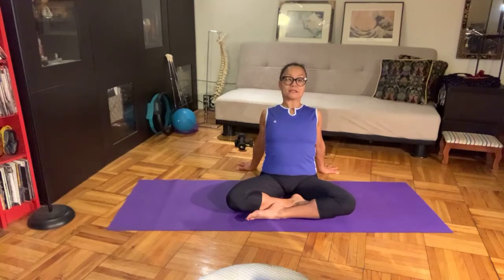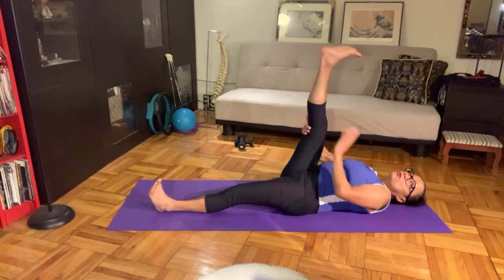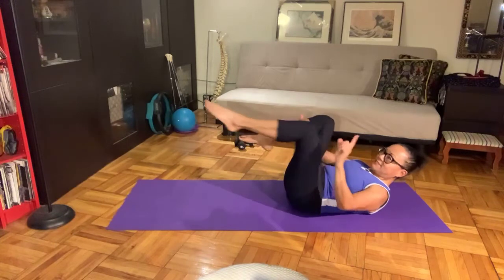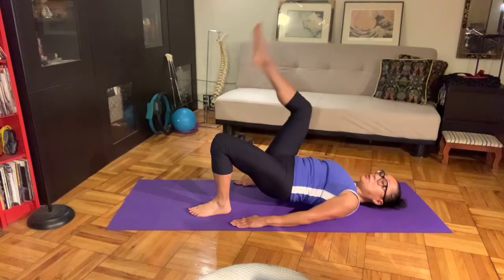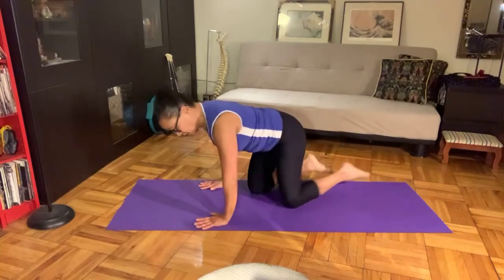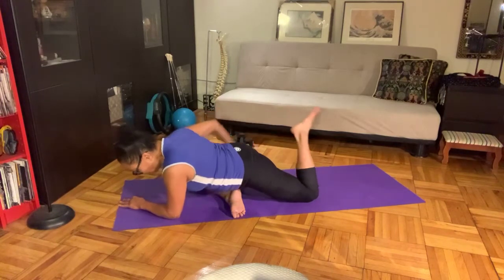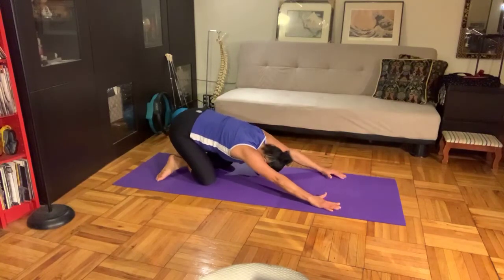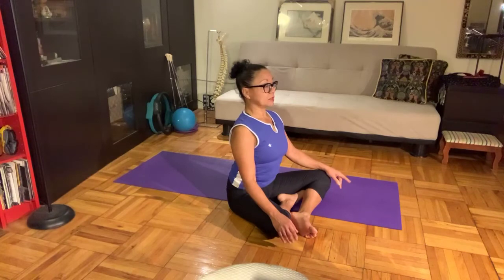Short&Snappy Pilates SelfCare(30 m)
Propless. 30 minutes. Longer stretching moments. Some ab strengthening.